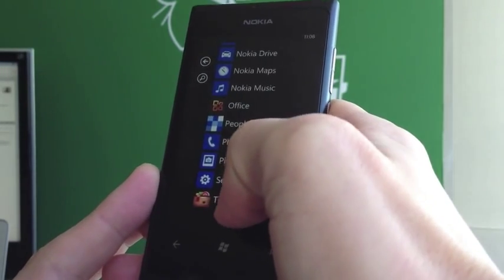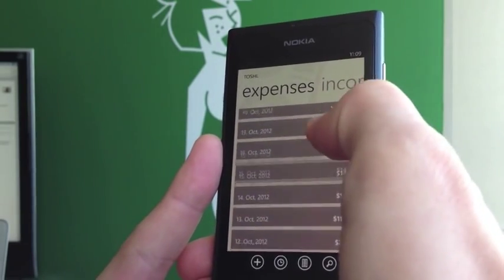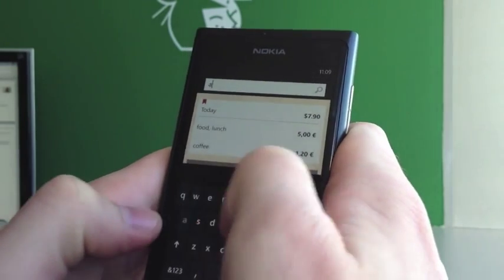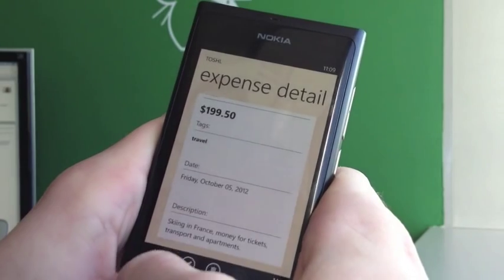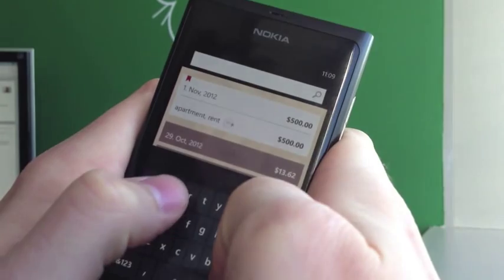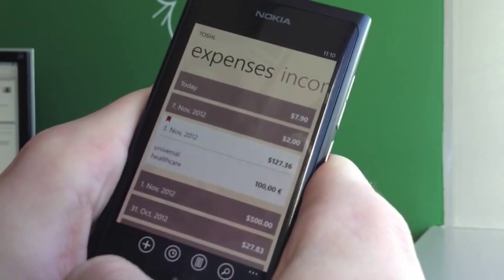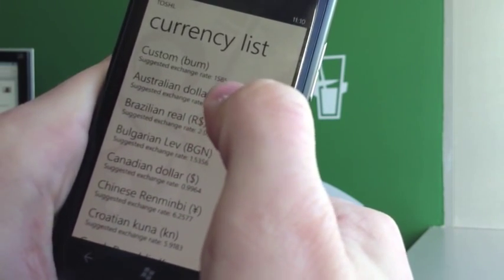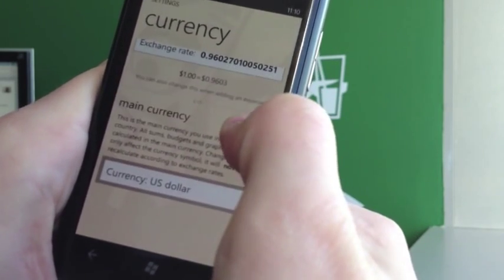What's new in Toshl Finance for Windows Phone 1.7.7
Toshl Finance helps you keep your money under control. Track what you spend on so you can relax knowing all is well. We even threw in some smooth Bossa Nova music to help with the relaxation. Video features the new search functionality in our Windows Phone app and improvements when switching currencies. You can use Toshl with any currency. We even provide daily exchange rates for most major currencies and that list shall soon get even longer.